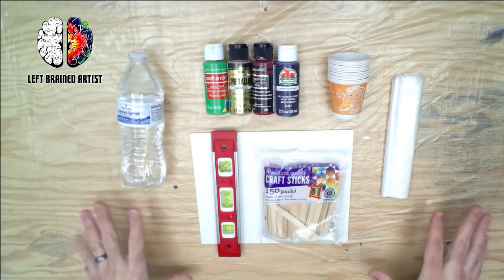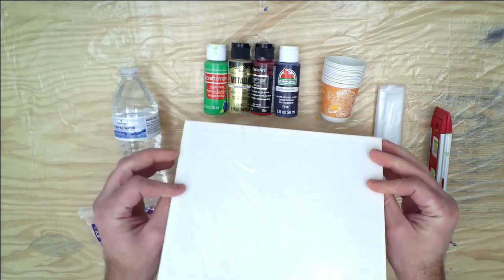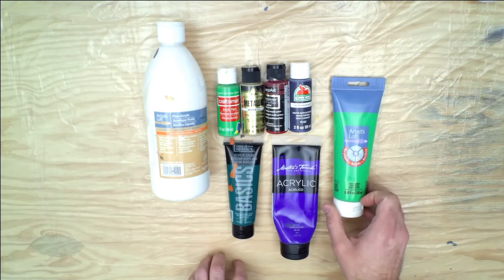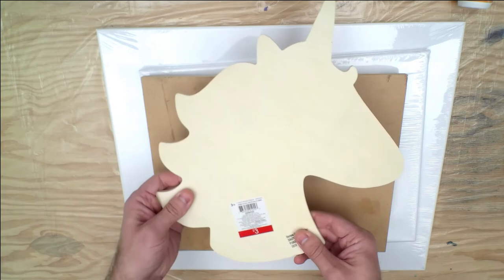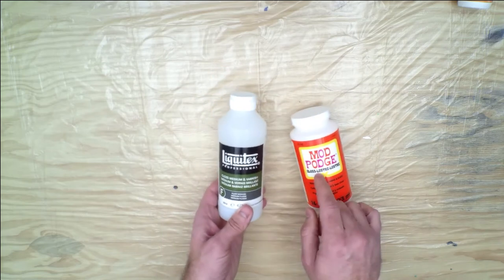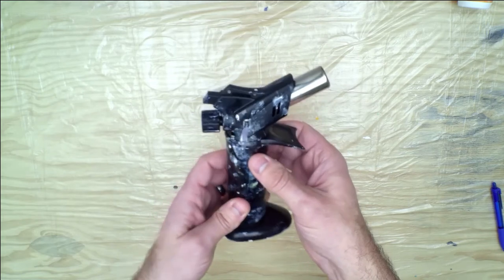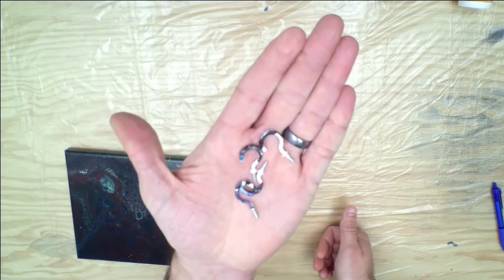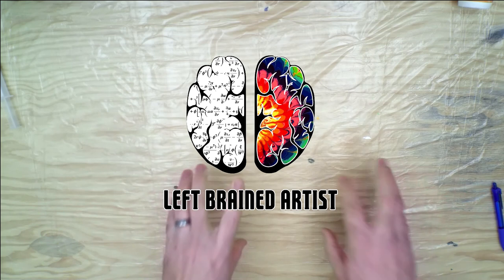Acrylic Pouring for Beginners - Episode 2 - Supplies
There are a ton of different supplies that can be used for acrylic paint pouring.  I break these down into a list of the basics needed to get started, a more comprehensive list of most everything I currently use, and a few secret items that I have come across over the last few years of acrylic paint pouring that make my life easier.

0:01:11 - Basic pouring supplies list
0:04:48 - Extensive pouring supplies list
0:21:30 - Secret tips and tricks

See the first episode in the Acrylic Pouring for Beginners series below.

You might be surprised that you have everything you need to acrylic pour at your house today.  Here is a quick video of David V doing an acrylic pour with only the things he finds outside of his studio.

Acrylic Pouring Beginner Essential Supply List
►Drop Cloth
►Craft Paint
►3 oz Cups
►Stir Sticks
►Water
►Stretched Canvas (8X10)
(optional) Elmers Glue-All
I'd recommend getting some glue to use as a pouring medium also.  You can use just water but glue makes your paints go farther.  (30% water and 70% glue for pouring medium).  Mix 1 part paint and 1 part pouring medium.

Do you have additional question about acrylic paint pouring?